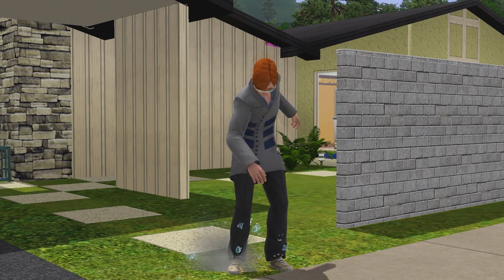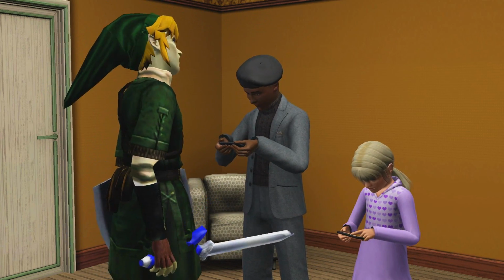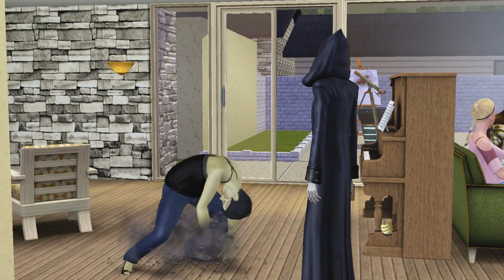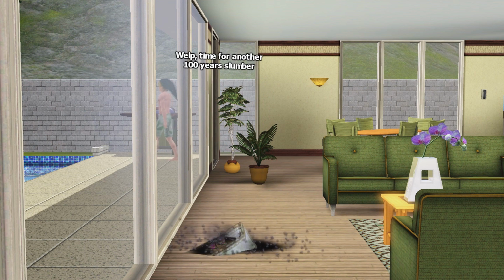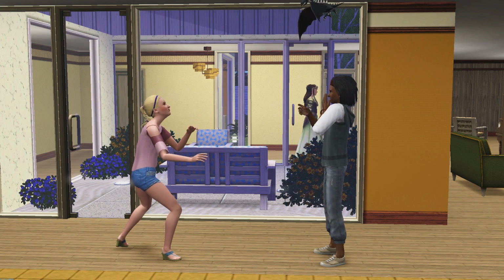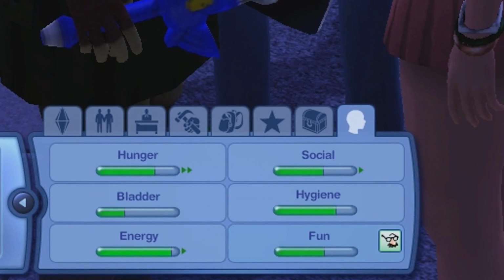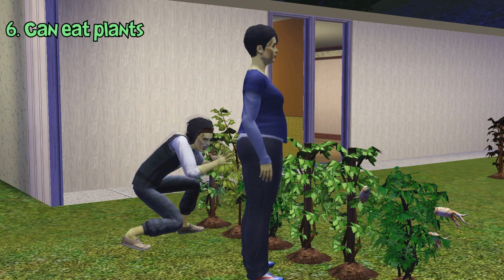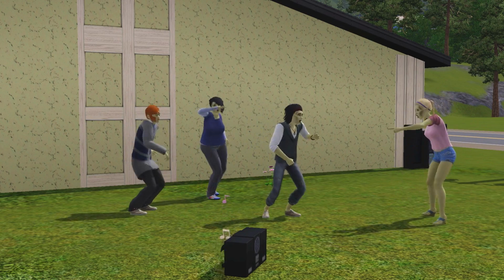The Sims 3: All About Zombie! (Supernatural)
Today I'm going to try out a series that I haven't done for a while. This is Zombie abilities and how to become one in The Sims 3 Supernatural!

NOTE:
- To everyone who's still wondering, I'm Indonesian.
- Buat yang masih sering bertanya-tanya, ya gua orang Indonesia.